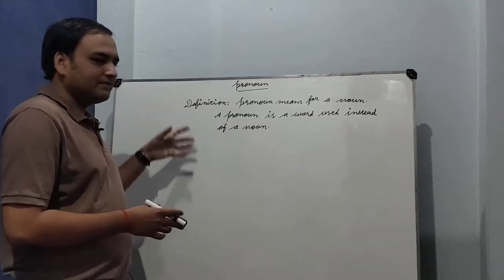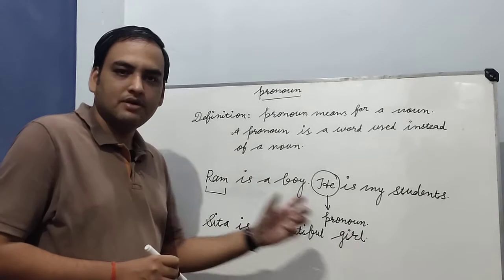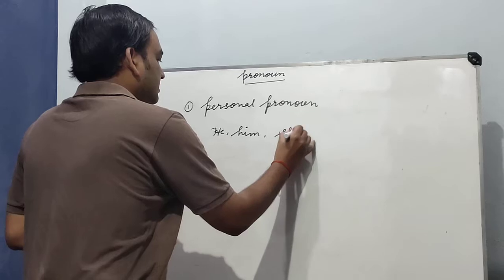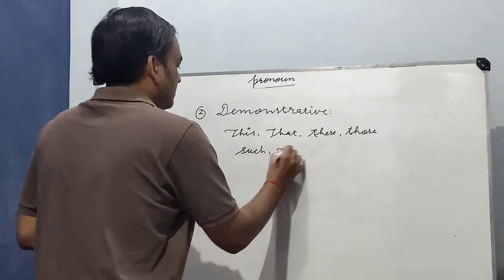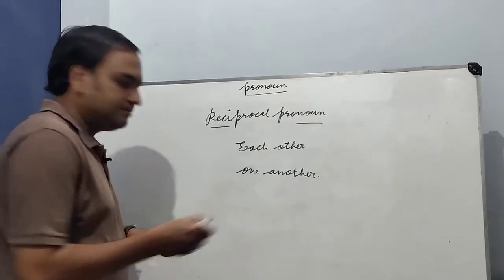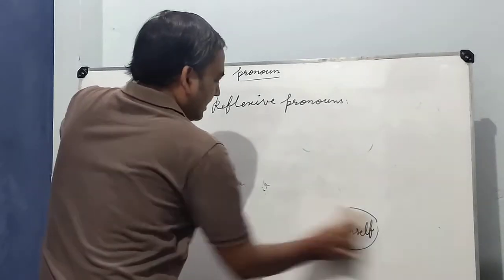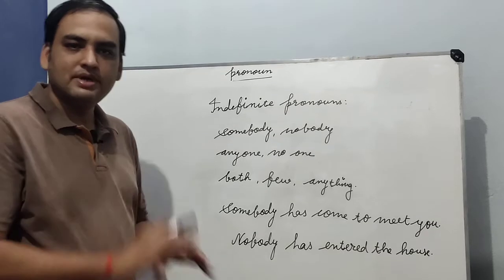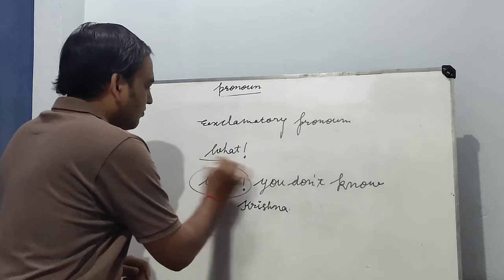Pronoun And its Classification